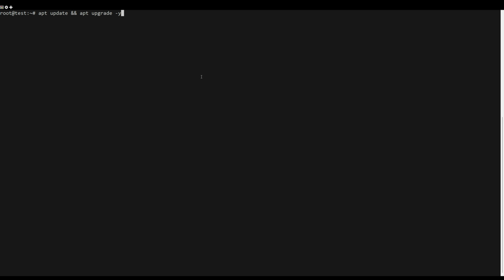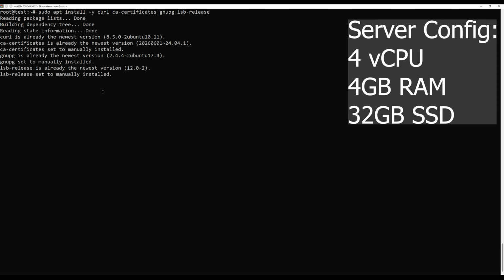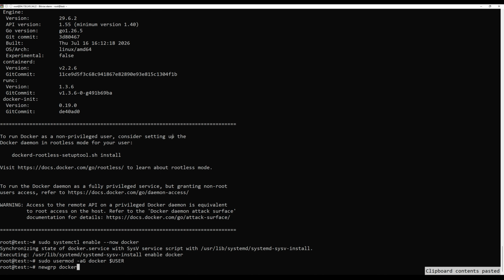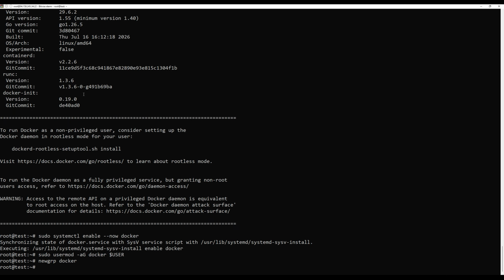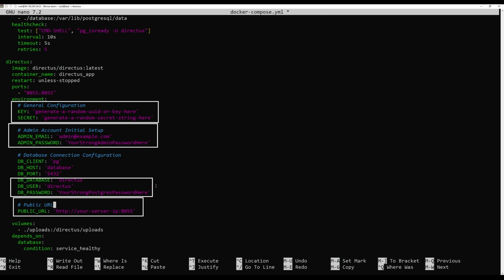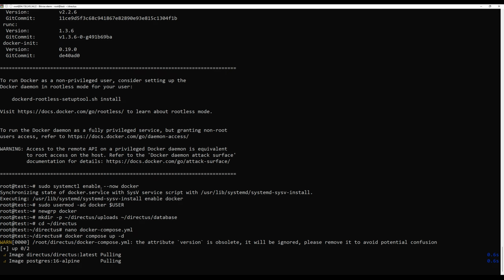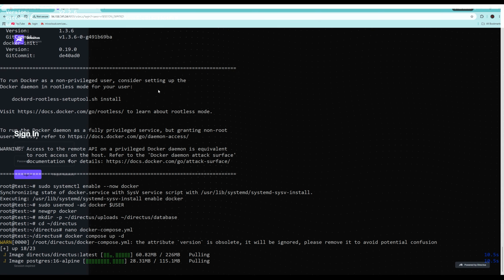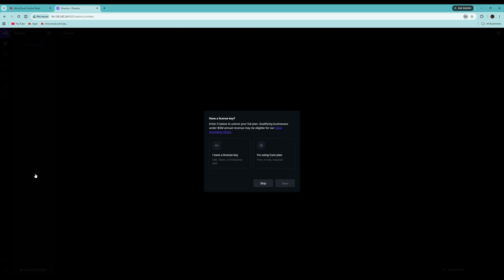How to install Directus CMS on Ubuntu 24.04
What is Directus CMS?
Directus is an open-source, headless Data Platform and Content Management System (CMS) that dynamically turns SQL databases into REST and GraphQL APIs, alongside an intuitive no-code admin panel. Unlike traditional CMS solutions like WordPress, Directus doesn't dictate how your frontend should look or function—it simply sits on top of your SQL database without altering your data schema or locking you into proprietary formats.

⏰ Timestamps:

00:00 - Introduction
00:10 - Intro & MivoCloud Overview
00:25 - Step 1: Update Server Packages
00:39 - Step 2: Install Docker & Dependencies
00:51 - Promo Code (20% OFF MivoCloud)
01:05 - Step 3: Enable Docker Service
01:15 - Step 4: Create Project Directory
01:31 - Step 5: Configure docker-compose.yml
02:02 - Step 6: Launch Directus Container
02:17 - Step 7: Access Directus Admin Panel
02:33 - Final Setup & Outro